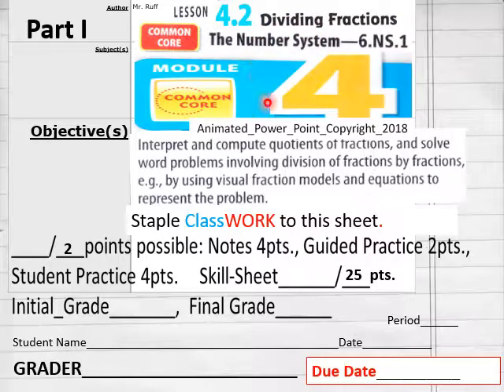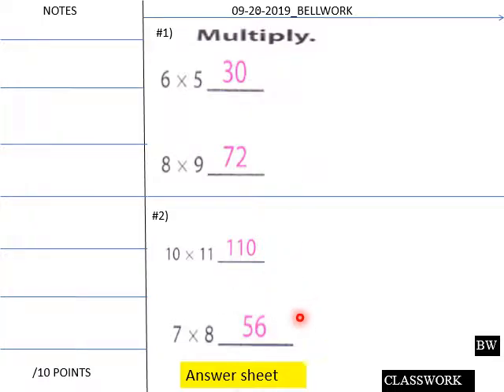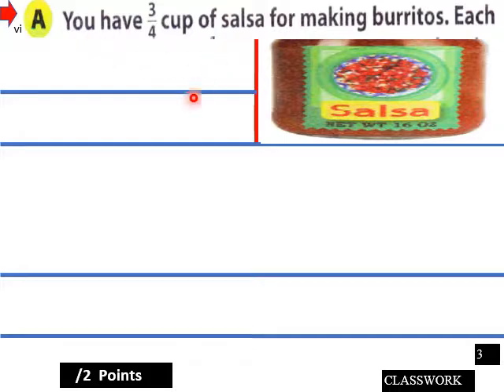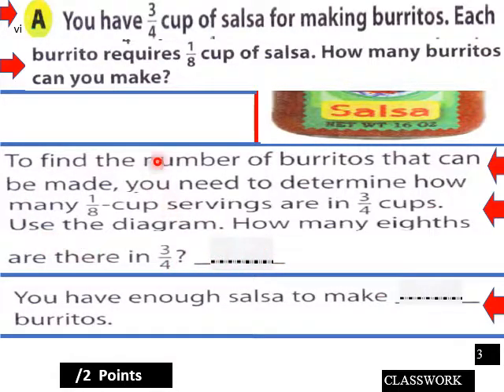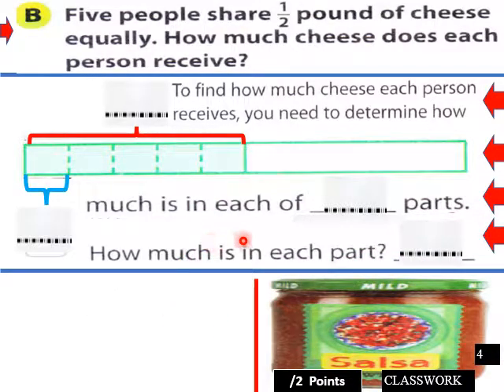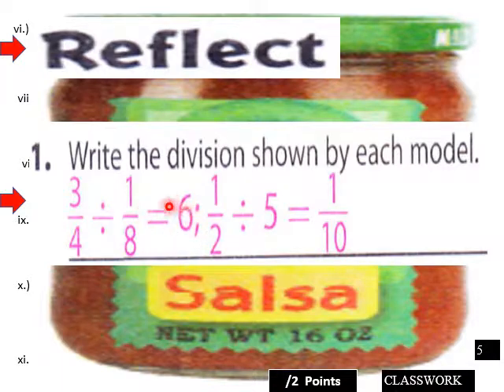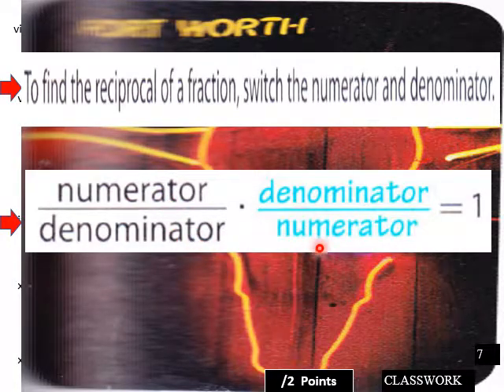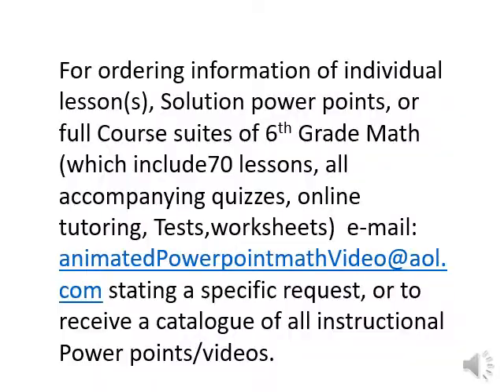6th Grade Math 4 2 L V Dividing Fractions Pt 1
CC 6th grade math lesson about "dividing fractions" .Part 1 of a 3 part lesson. all course materials are available at e-mail